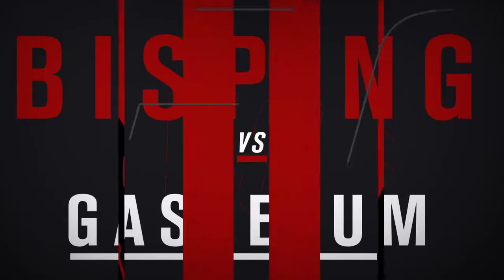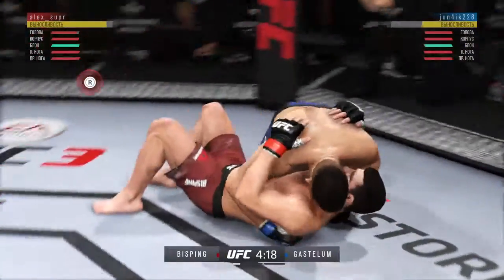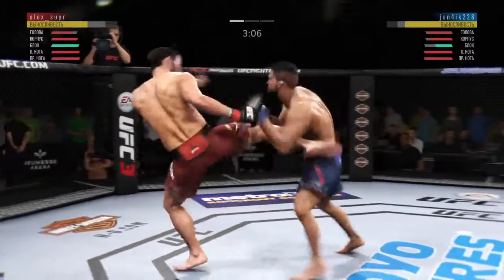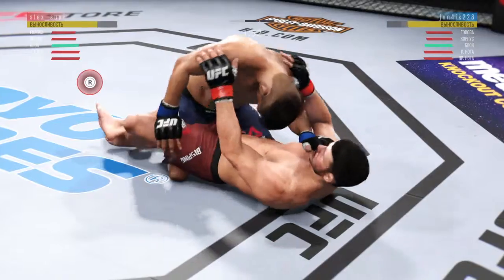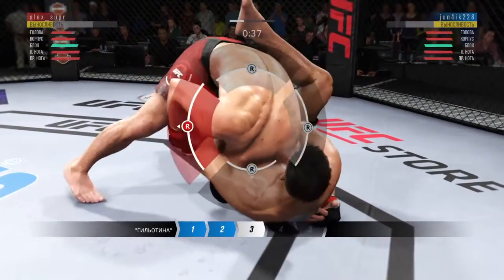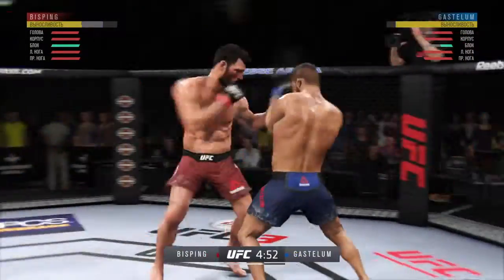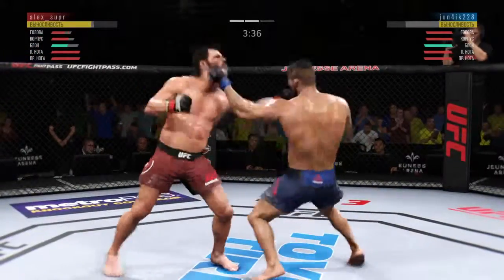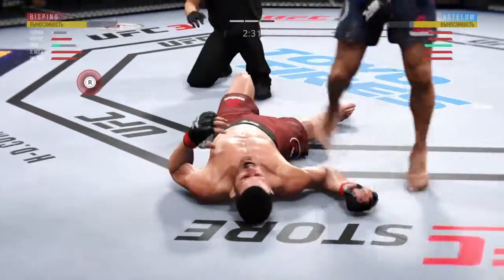EA SPORTS™ UFC® 3_20190312231751